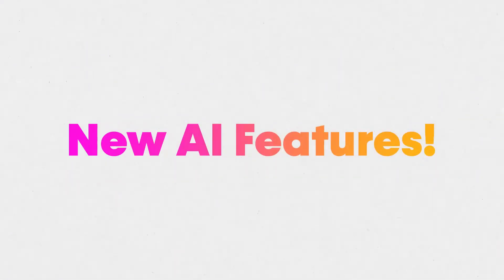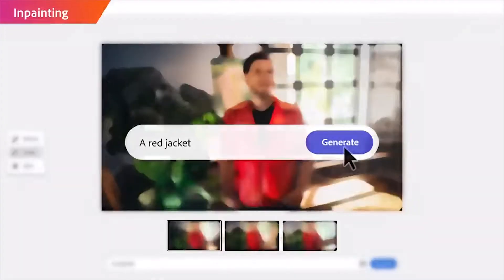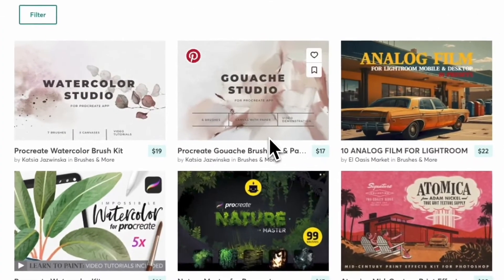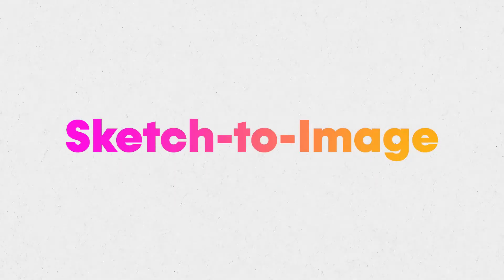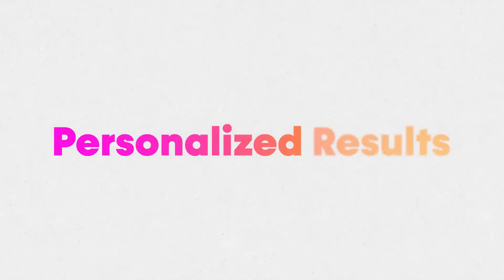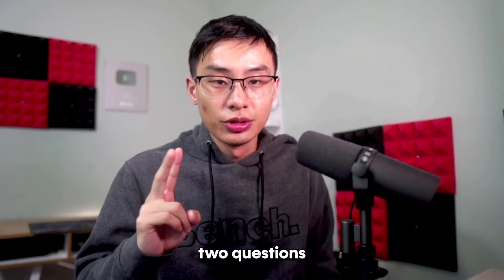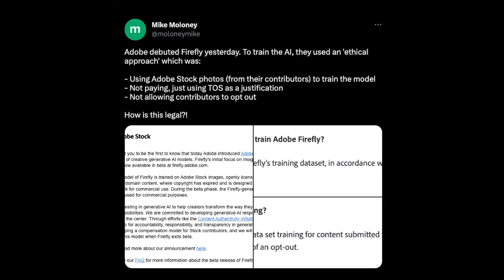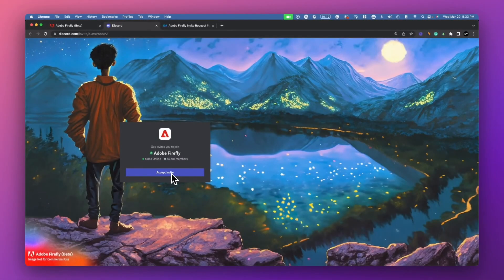Adobe Firefly AI - EVERY Feature Explained! (2023)